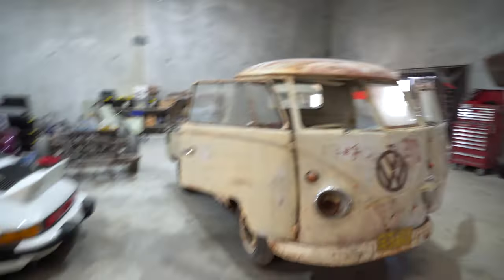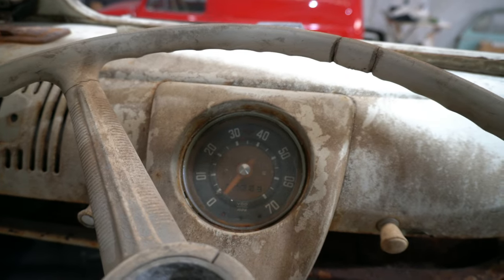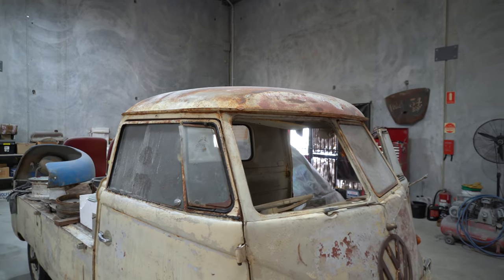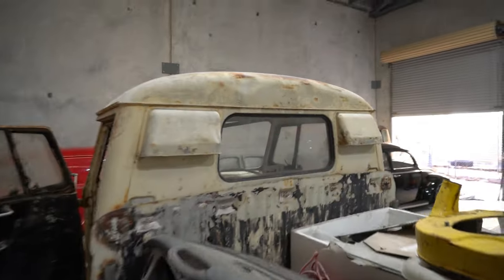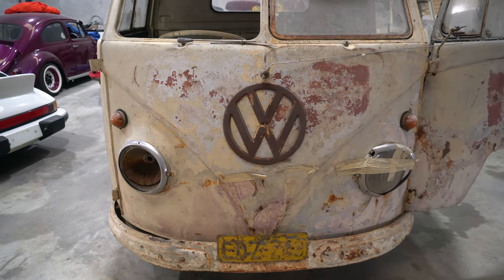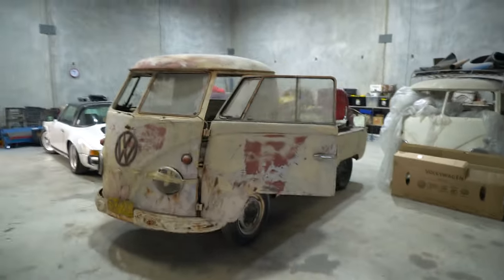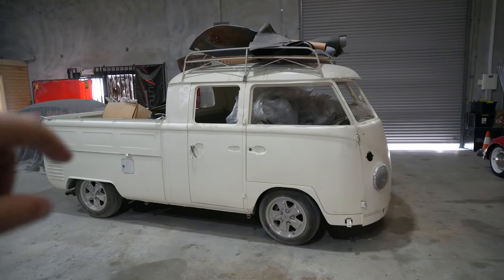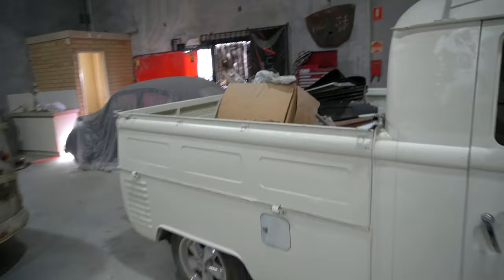OG VW Splitscreen Bus Projects || Outlaw Garage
Today we are back at the Outlaw Garage Chop Shop to take a look at a couple of VW Splitscreen bus projects.  First up we have our single cab, pressed bumper, semaphore splitscreen bus that has been stored for a few years now.  This is a very rare dusty conditions bus of which there must only be a few remaining.  The next bus is our dual cab turbocharge splitscreen Volkswagen.  This bus has not had a run of good luck after a disastrous restoration, but we should get it back on the road.

Take a tour of these split screen split window Volkswagen buses with us in the shop.